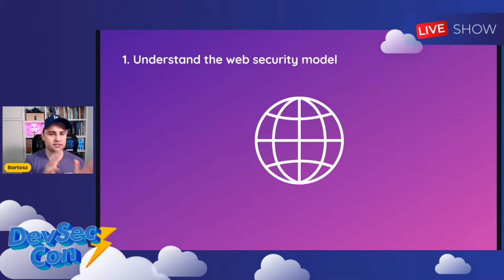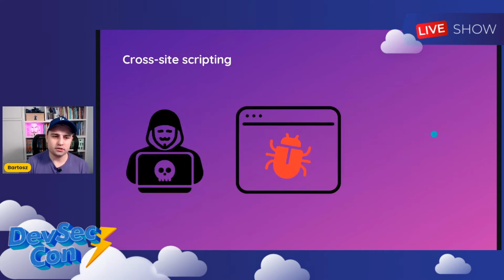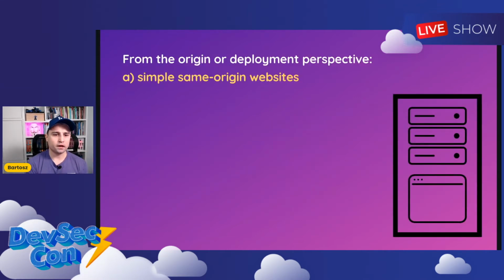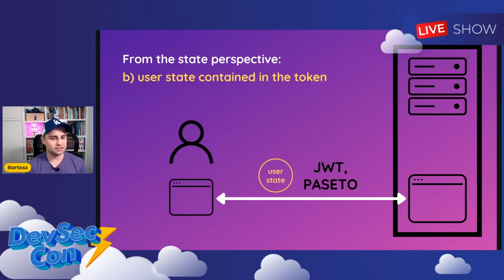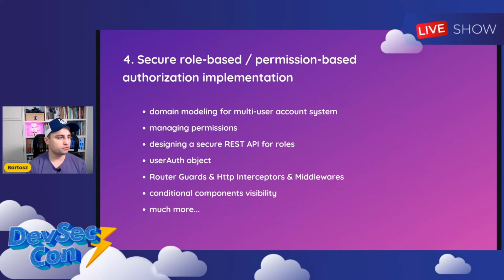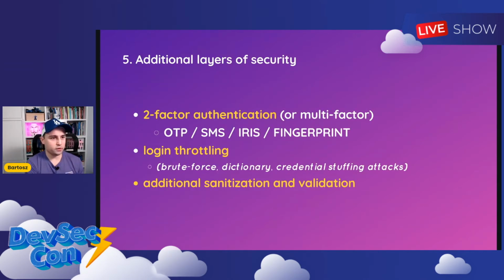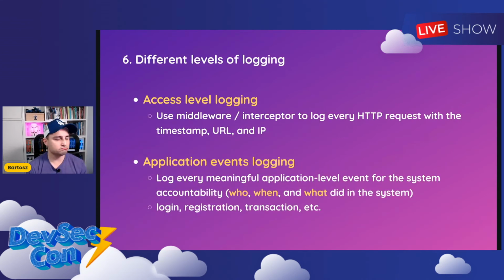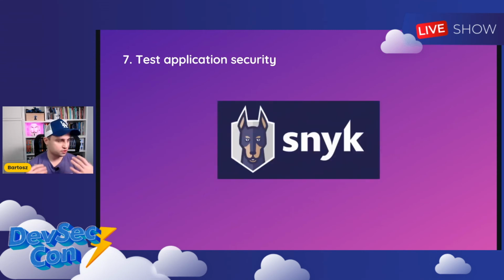7 must-know Steps to Making Modern Web Apps Ultra-Secure - Bartosz Pietrucha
Learn how to apply the proven steps 🔥

1. Understand the Web security model
2. Learn how to prevent common security vulnerabilities
3. Choose a proper authorization architecture
4. Implement the secure authorization based on roles
5. Add additional layers of security
6. Add different levels of logging
7. Test the application security (with tools like Snyk)

Our speaker is Bartosz Pietrucha, Software engineer and founder of Dev-Academy.com. Bartosz taught thousands of developers around the World. He holds a Master's degree in Computer Science and spoke at international conferences like AngularUP, ngVikings, NG-Colombia, JSConf.be, HolyJS, WeAreDevelopers, and others. He has worked for companies like Credit Suisse, UBS, F-Secure, Tecnotree, and Elkjop building enterprise software and Runs WebSecurity-Academy.com & Fullstack-Testing.com bootcamps.